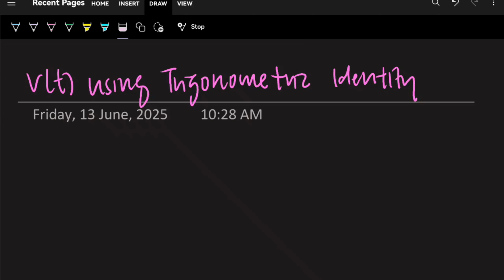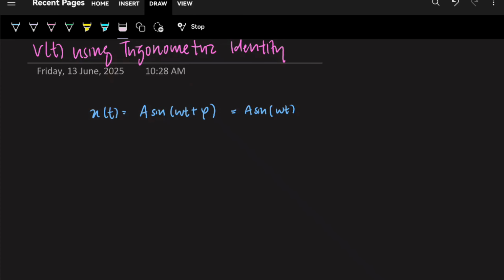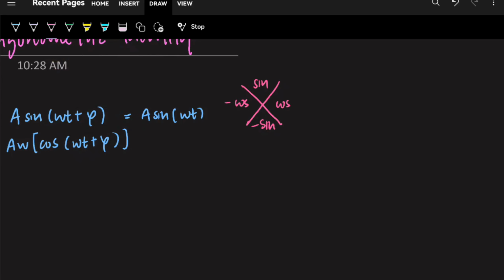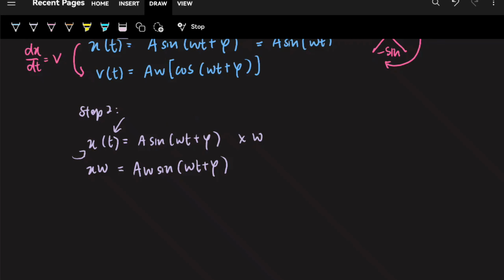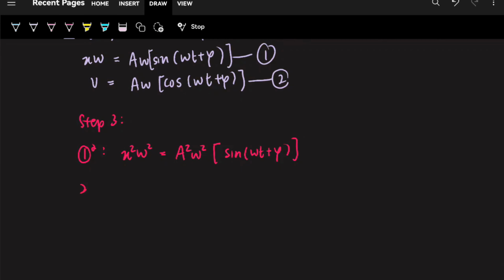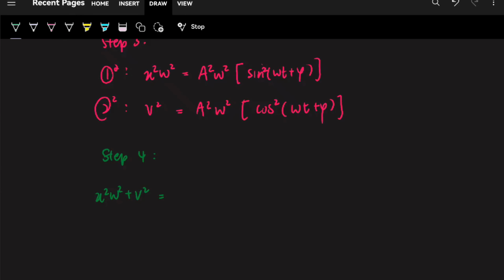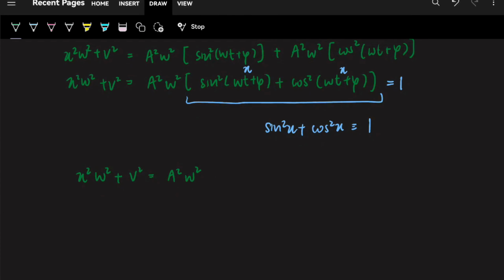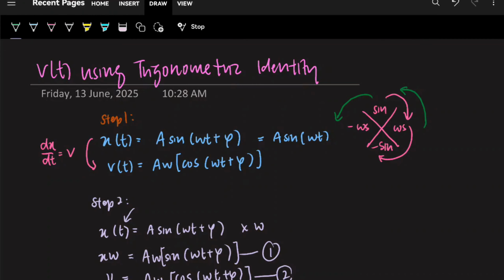Further Physics: Deriving v(x) for SHM using Trigonometric Identity | Episode 10 🪼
💌: Helluu, everyone!! In this video, we explored how to derive the velocity function with respect to x for Simple Harmonic Motion using trigonometric identity (trust me, this is way easier than using differential equation lol). As the title suggests, this topic isn't part of the syllabus, but of course, you still need to know the formula—the derivation, however, is not required. A friend of mine recently shared this with me, and I found it quite insightful; therefore, I wanted to pass it along to you as well!

I hope this helped you understand the equation better! If it did, don’t forget to. And as always, take care, stay curious, and don’t forget to stay hydrated!

Want to explore SHM for yourself? Check out these interactive simulations:
🕰️ Pendulum Lab Simulation – Play around with variables and see SHM in action!

📉 Geogebra Graphs of SHM – Visualise displacement, velocity, acceleration & energy graphs!